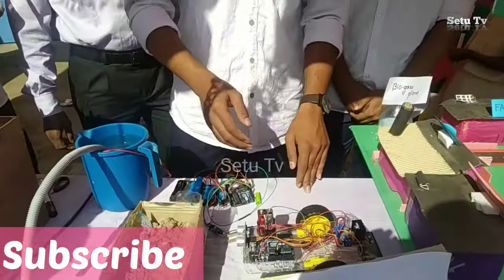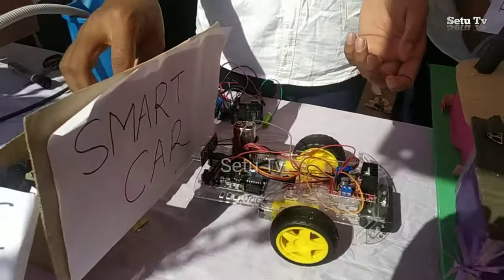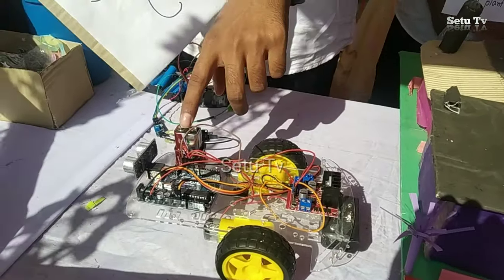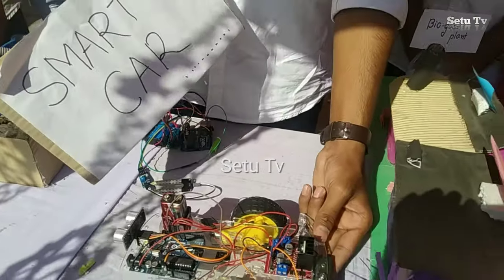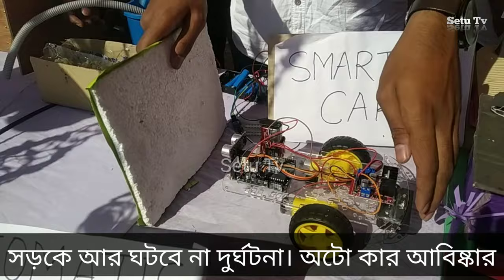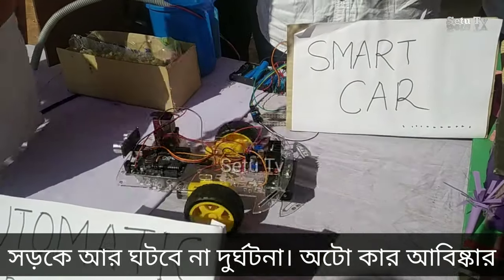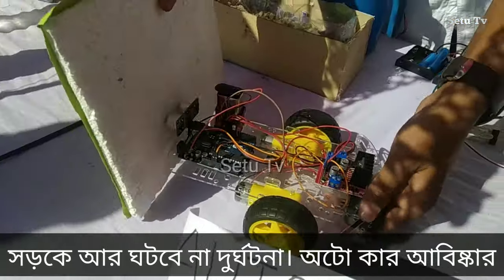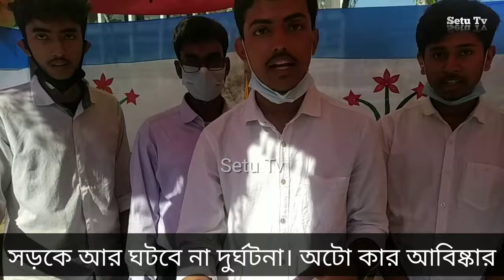top Auto Car Discovery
চলন্ত গাড়ির সামনে কেউ আসলেই গাড়ি অট ম্যাটিক থেমে জাবে। জার ফলে দূঘর্টনা হবে না। আমাদের দেশে প্রতিটি গাড়িতেই এই উদ্বোবনীয় প্রযুক্তি লাগালে আমাদের দেশের সড়ক হবে নিরা পদ সড়ক
Someone in front of a moving car will actually stop the car aut matic. The jar will not cause accidents. If this innovative technology is installed in every vehicle in our country, the roads of our country will be paved roads

Auto Car Discovery